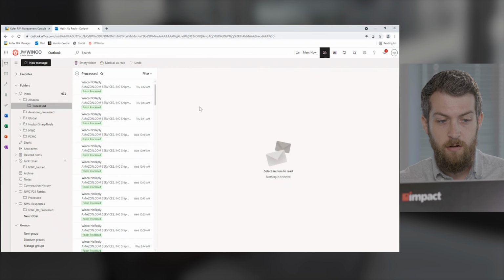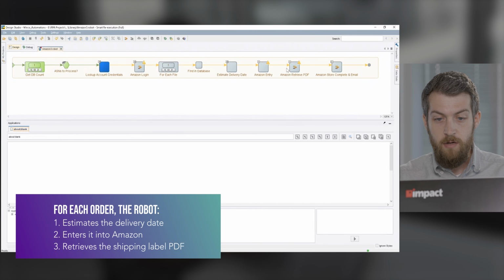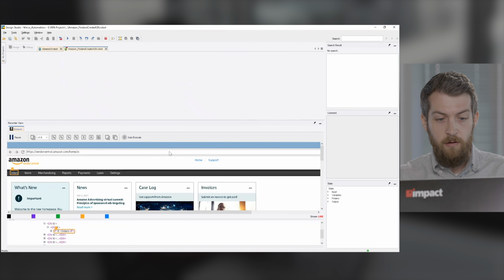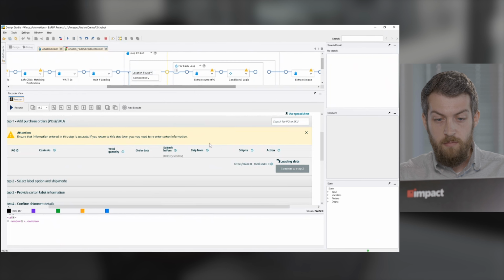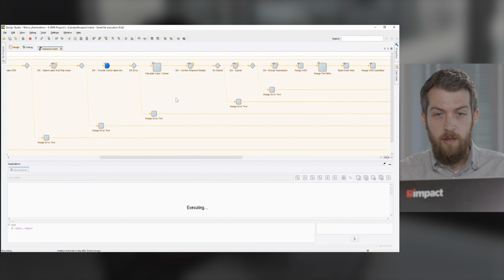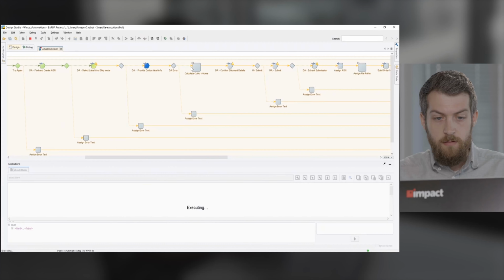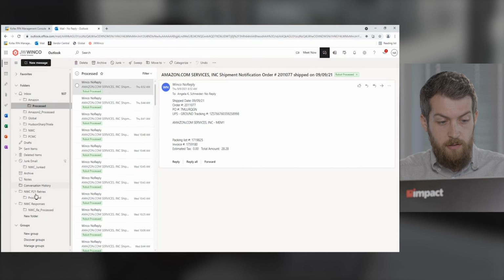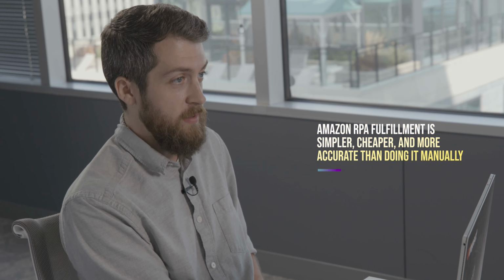Amazon FBA Automation Demo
Ever wondered what Amazon RPA fulfillment looks like?

We’ve put together this demo so you can learn exactly what the RPA process is behind the scenes when developers are putting together an automated fulfillment process for businesses.

At Impact, we do robotic process automation for many clients who need to automate various aspects of their business processes, and Amazon RPA fulfillment is just one part of that.